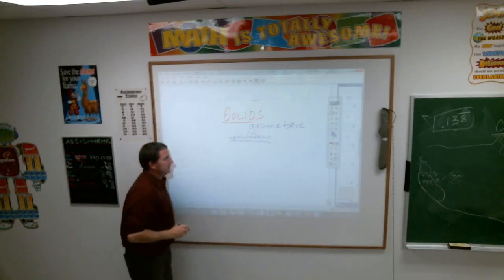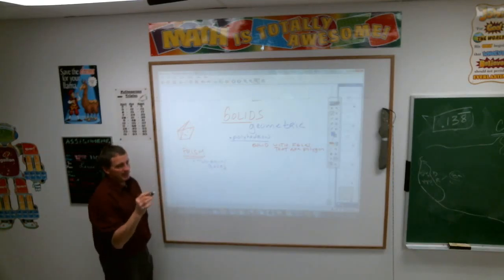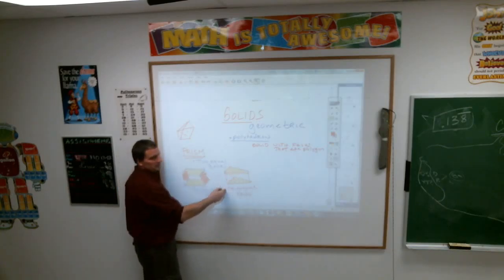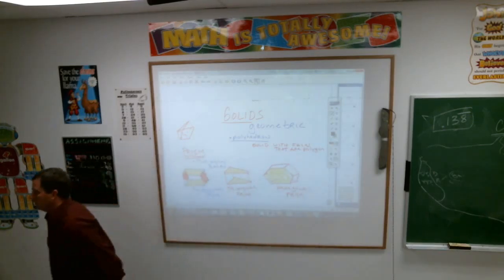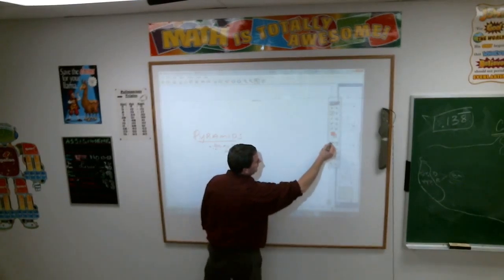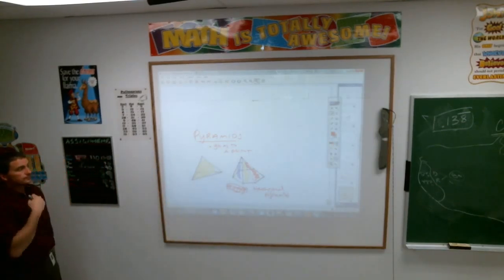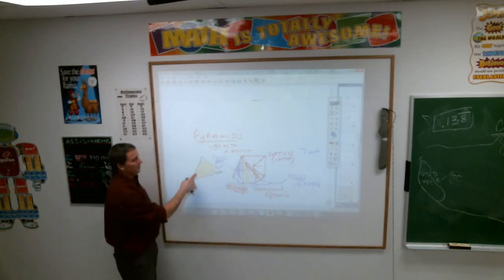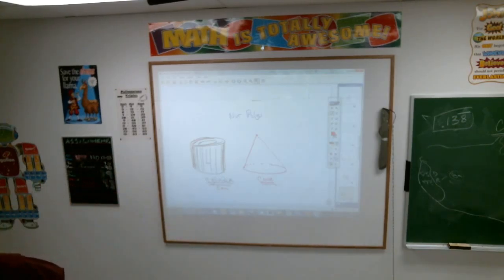7 Solids INvest 4